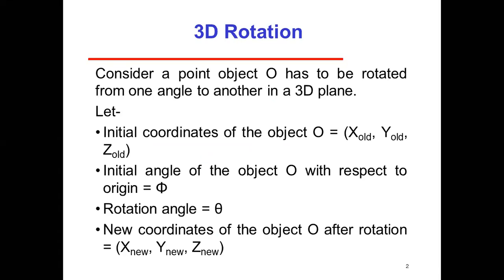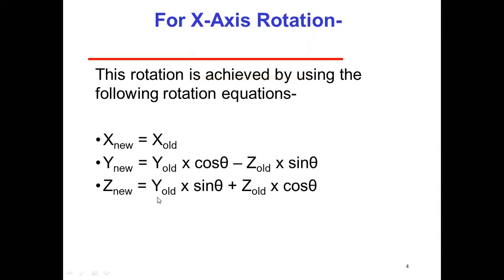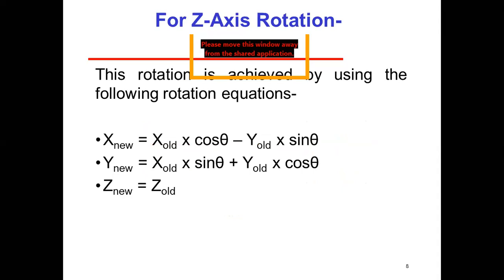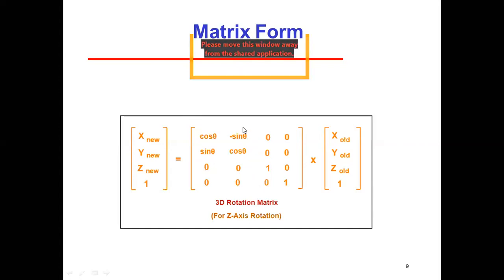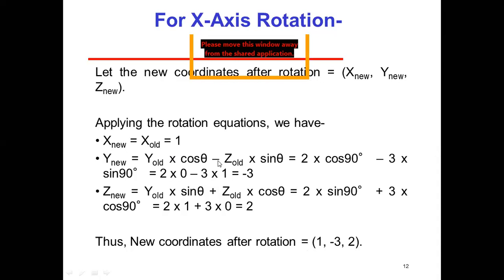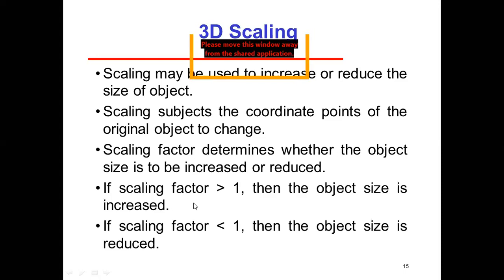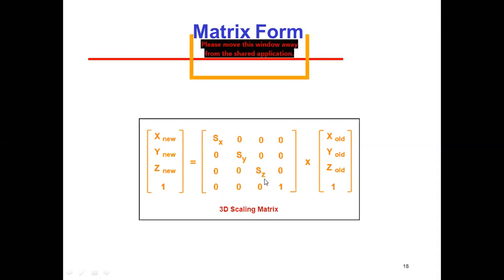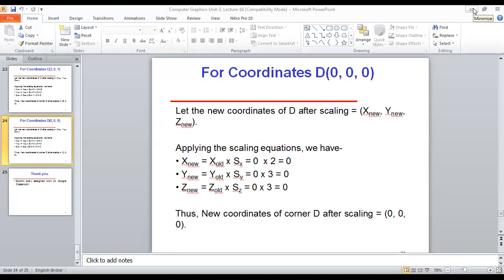BLC-501, Computer Graphics, Unit-3, Lecture-16 online class on Zoom on 8/9/2020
For Computer Engineering Final Year-2020-21

Salim Istyaq
(Assistant Professor)
EES, University Polytechnic, AMU Aligarh